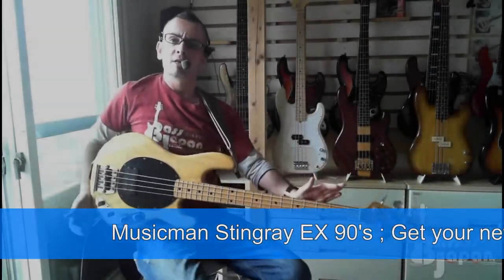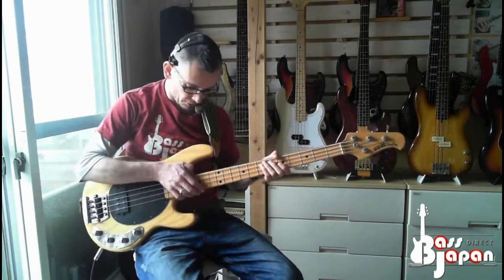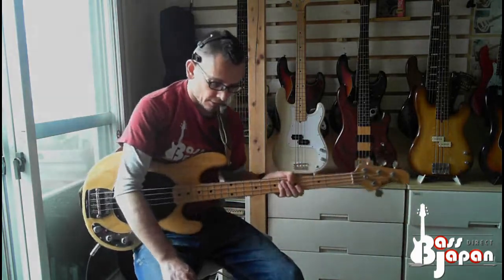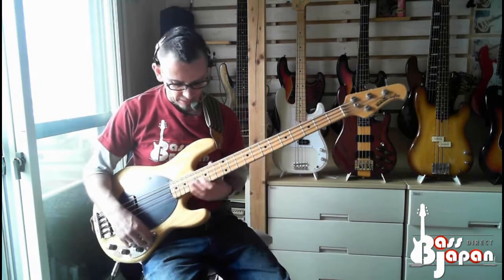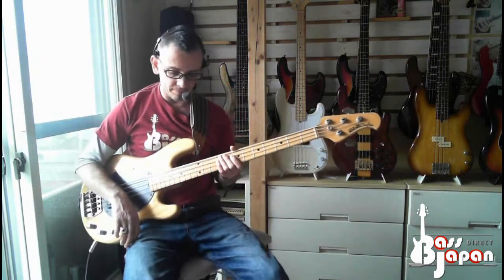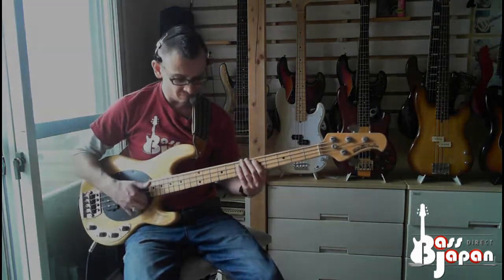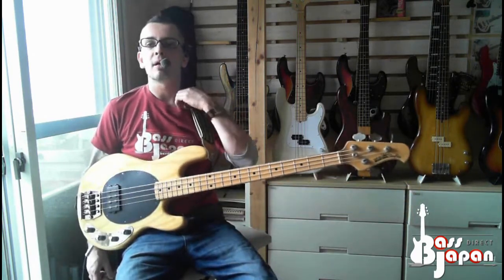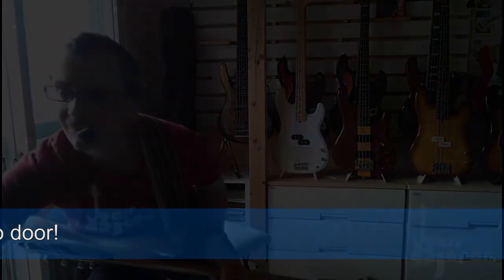Bass Hunter; Musicman stingray EX Mid 90's